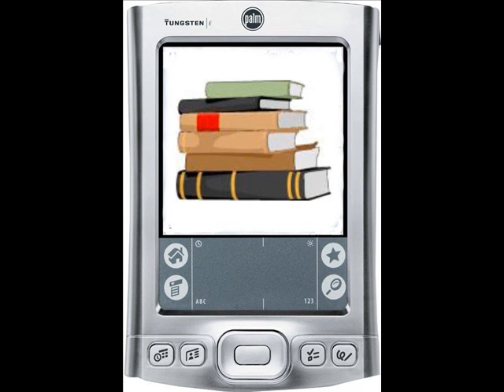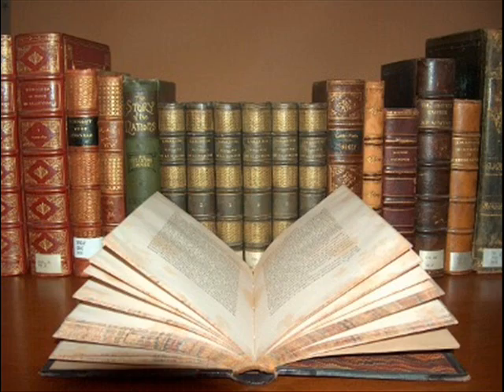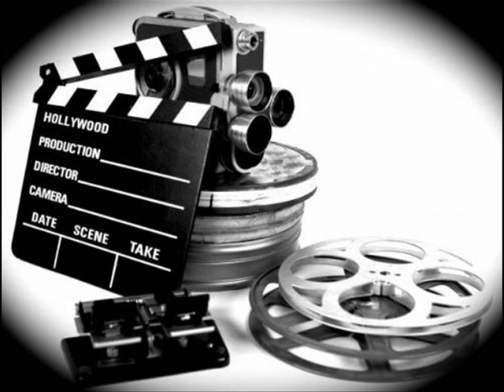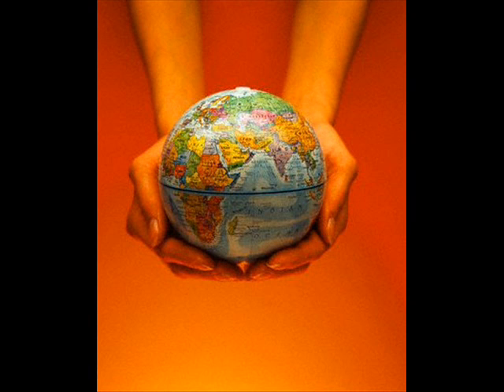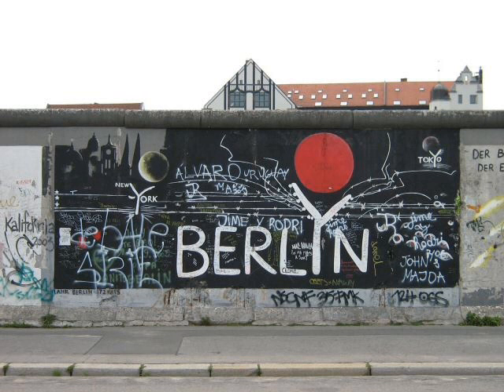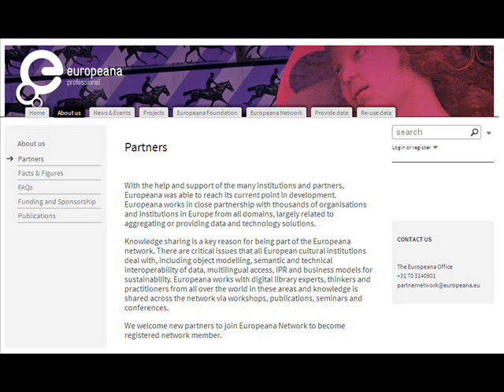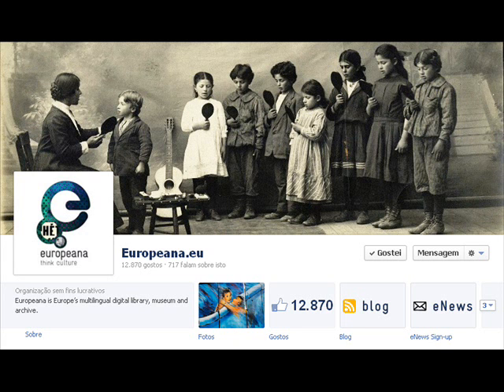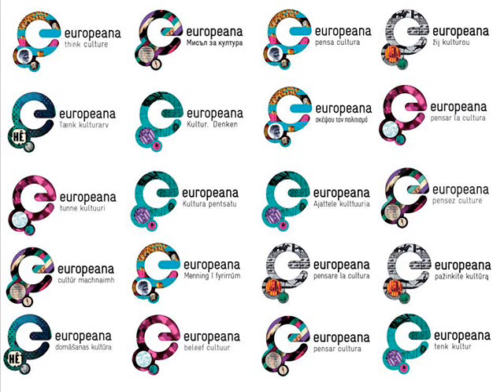Europeana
Conhece neste vídeo o sítio web Europeana, a biblioteca digital europeia, e descobre como explorar as colecções culturais da Europa - em inglês.